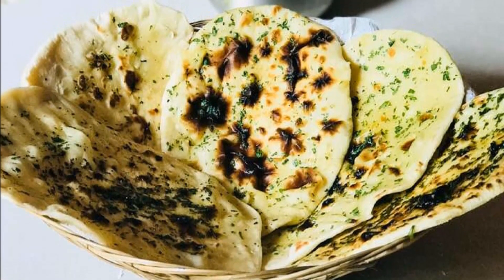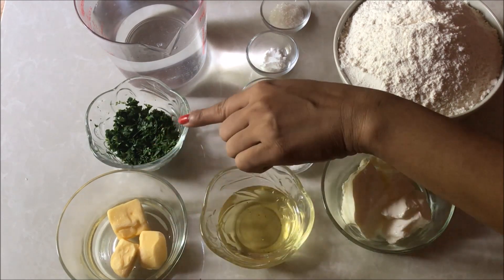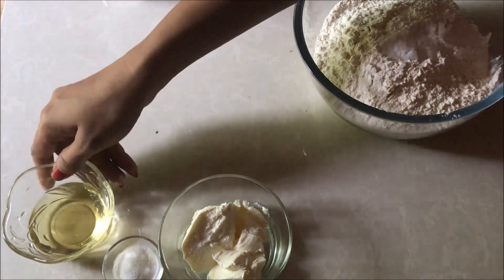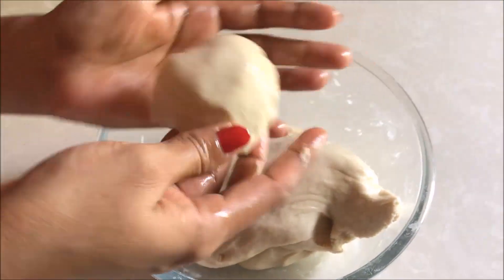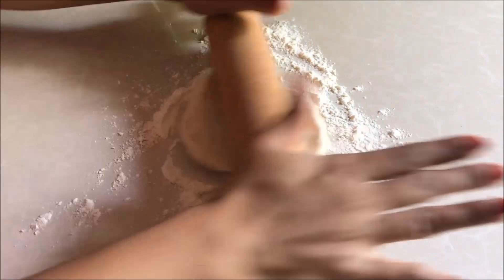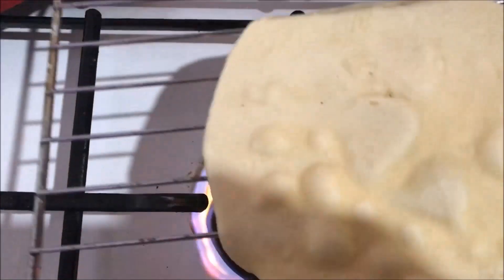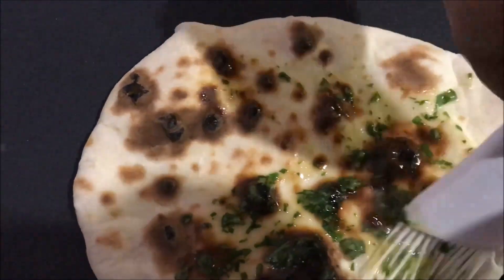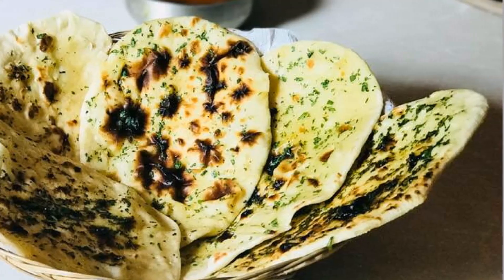බටර් නාන් පහසුවෙන් හදමු /How to make butter naan bread